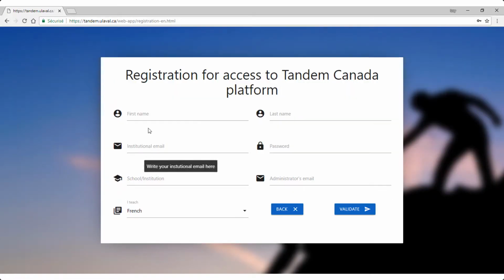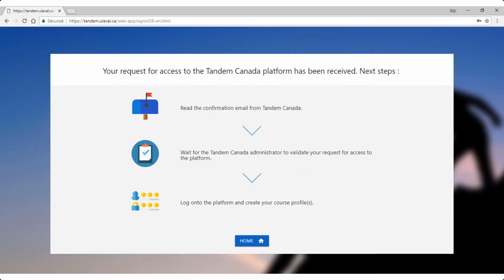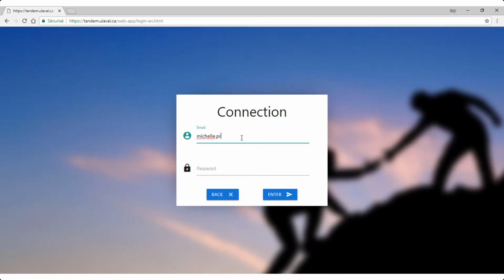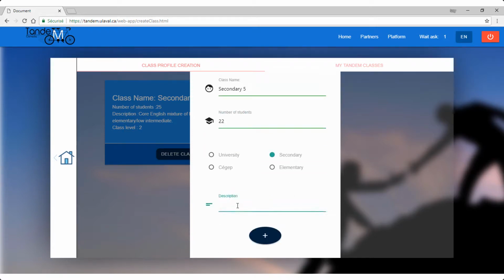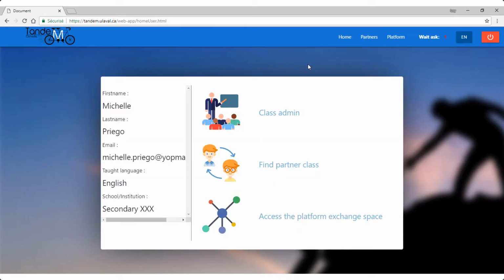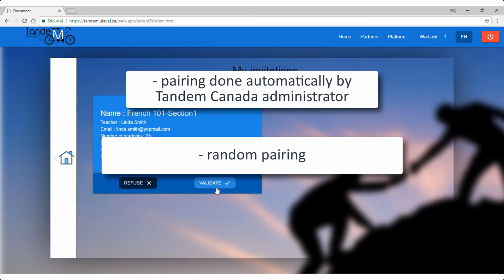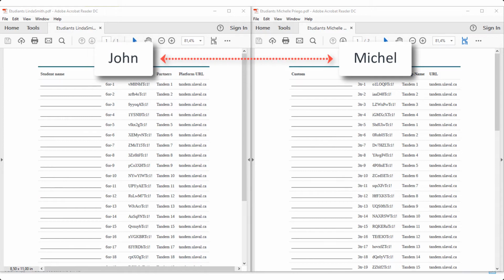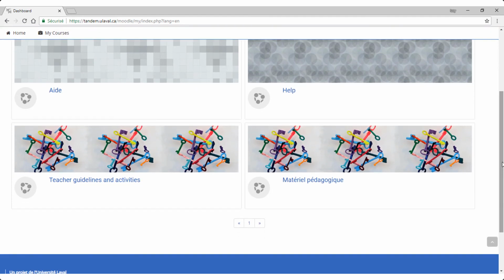How can I register and find a partner class?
All you need to know to register on the ESL-FSL Tandem Canada Platform and find a partner class.